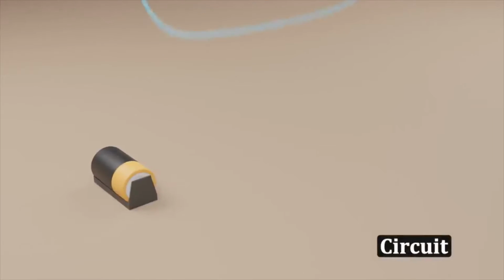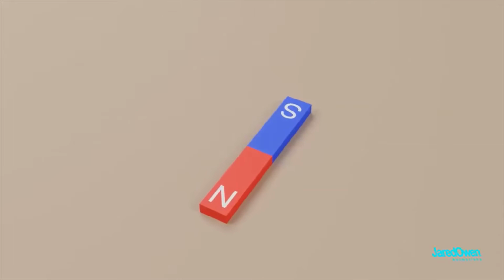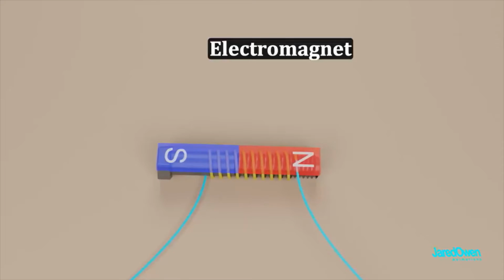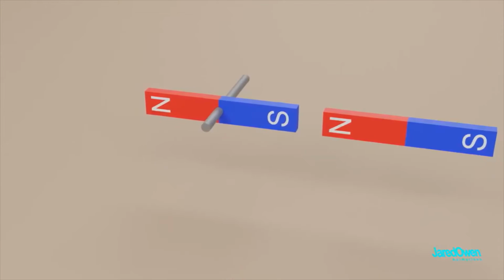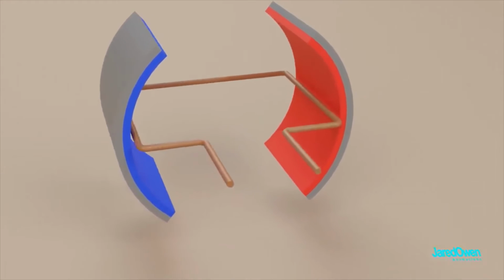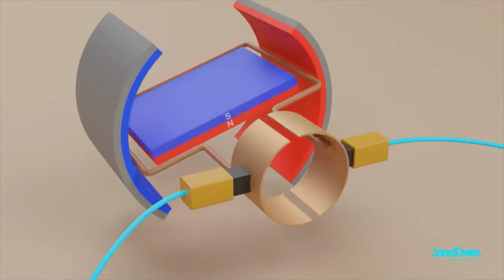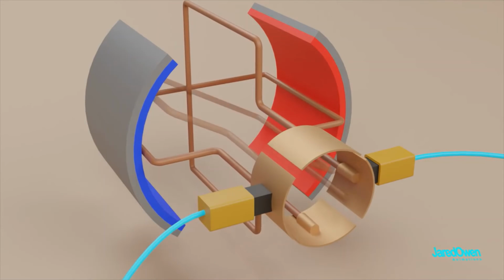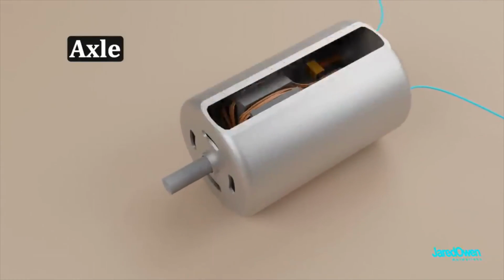How does an Electric Motor Work (DC Motor)